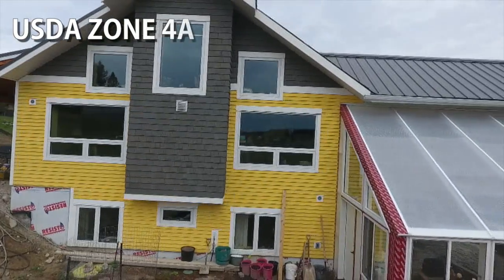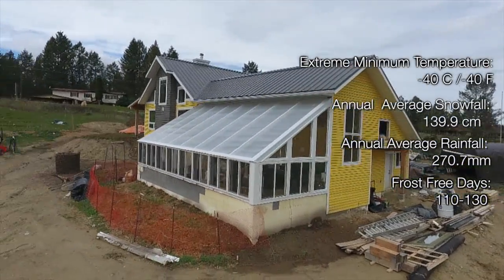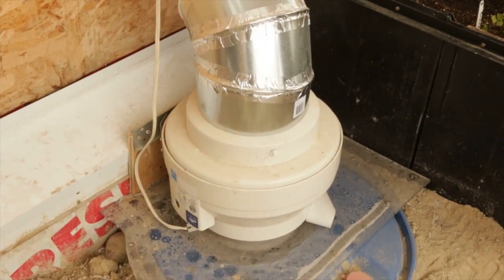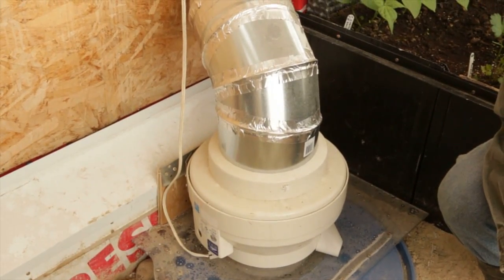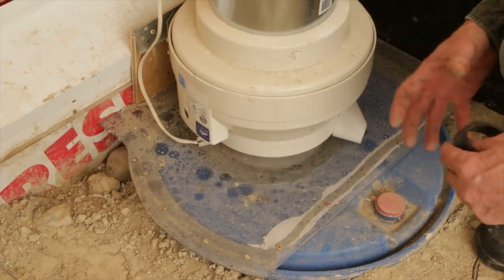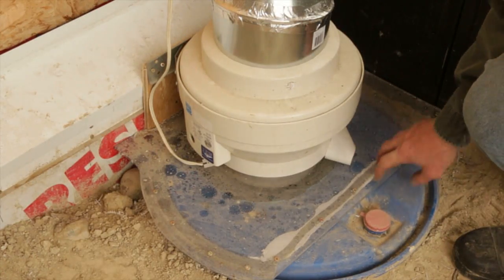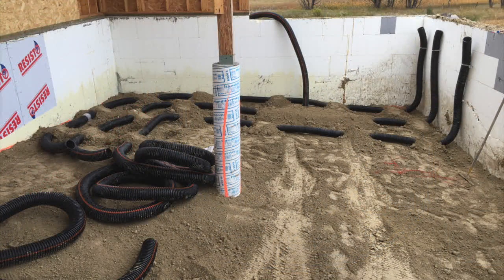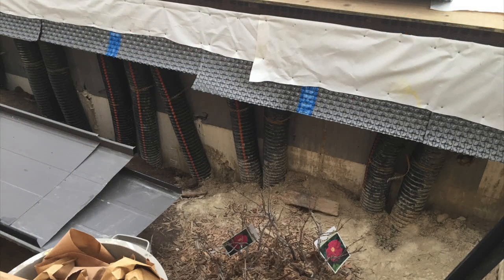4 Season Solar Greenhouse Connected to a Passive Solar Home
In this video we explore a greenhouse under construction that is attached to a passive solar home in Invermere BC. The greenhouse is unique as it stores surplus heat energy underground, harvests waste heat from the homes drier, bathroom and kitchen vents and the central heat recovery ventilator.